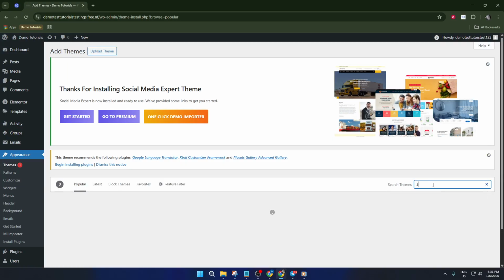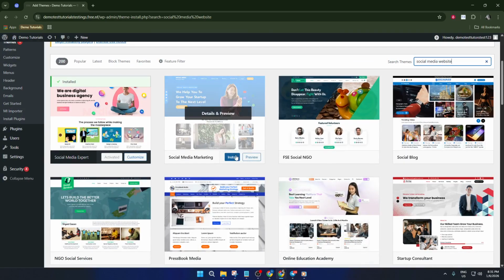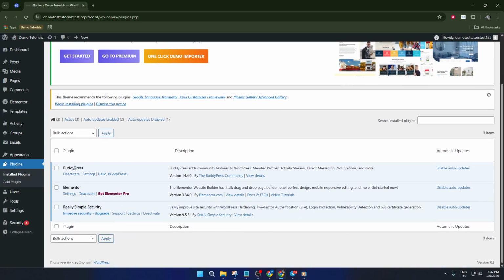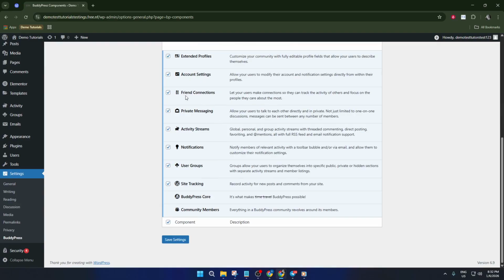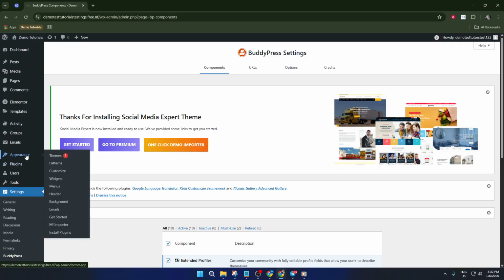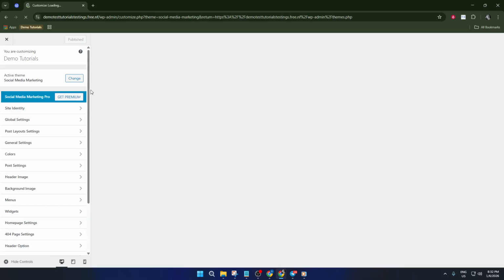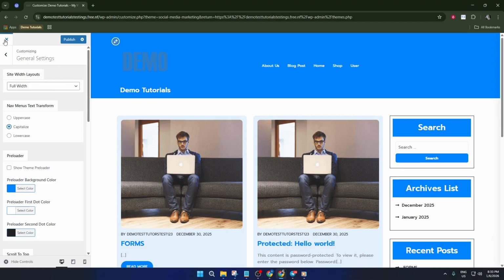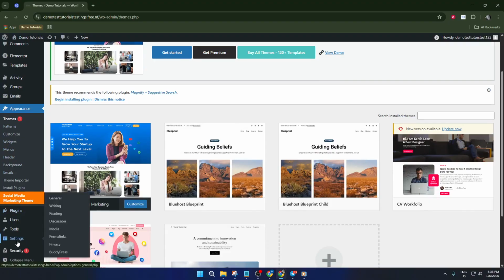How to create a social media website with WordPress (Easiest Way)(2026 Guide)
Learn how to create your very own social media website like Facebook using WordPress in this comprehensive step-by-step tutorial! 🚀 Whether you're a beginner or seasoned developer, this guide will walk you through everything—from setting up WordPress to installing key plugins for community features, activity feeds, user profiles, messaging, and more.

Timestamps:
00:00 Introduction
01:10 Required Tools & Hosting Setup
03:45 Installing WordPress
07:22 Choosing & Installing a Social Network Theme
11:30 Essential Plugins for Social Features
16:15 Customizing User Profiles & Registration
21:40 Adding Activity Streams & News Feeds
26:00 Setting Up Messaging & Friends System
32:15 Group Creation & Management
36:25 Final Touches & Launch Tips

Supported Platforms: Works for WordPress.org (Self-hosted), all major desktop browsers, and mobile!